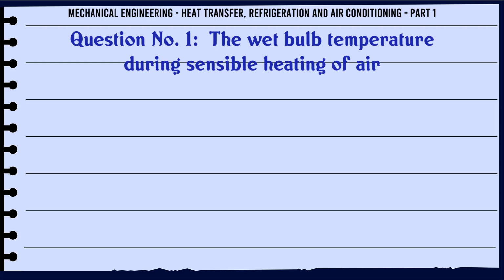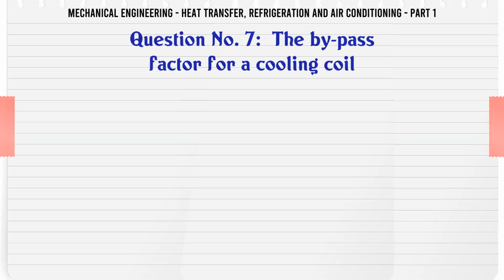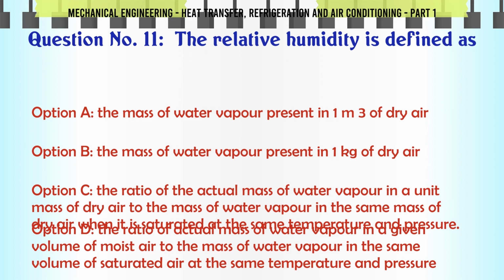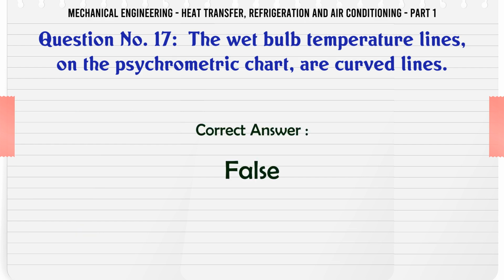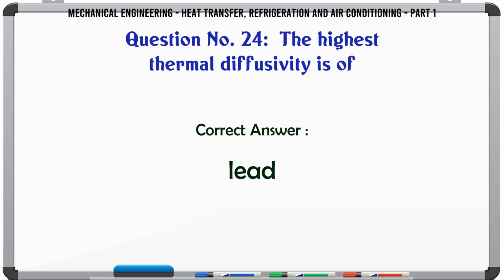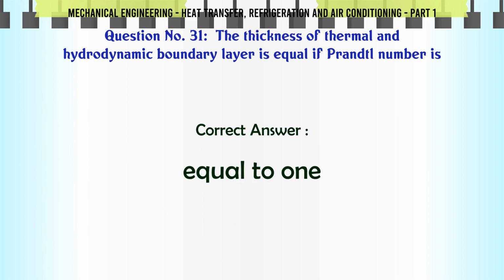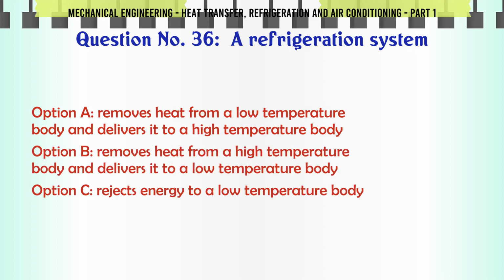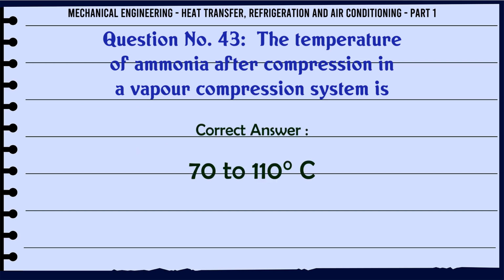MCQ Questions Heat Transfer, Refrigeration and Air Conditioning - Part 1 with Answers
Heat Transfer, Refrigeration and Air Conditioning - Part 1 GK Quiz.

Question and Answers related to Heat Transfer, Refrigeration and Air Conditioning - Part 1

Find more questions related to Heat Transfer, Refrigeration and Air Conditioning - Part 1

List of top 5 Questions:

The critical radius is the insulation radius at which the resistance to heat flow is

In case of solids, the heat transfer takes place according to radiation.

A water cooled condenser operates at a __________ condensing temperature than an air-cooled condenser.

The relative humidity decreases as air gets wet.

The temperature of ammonia after compression in a vapour compression system is

Content of this Video:

MCQ question answers for Heat Transfer, Refrigeration and Air Conditioning - Part 1